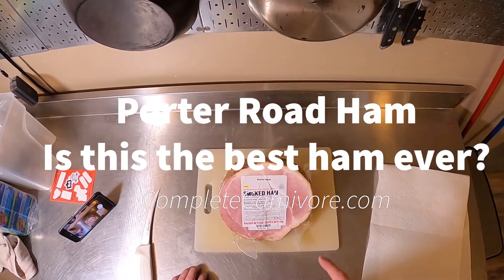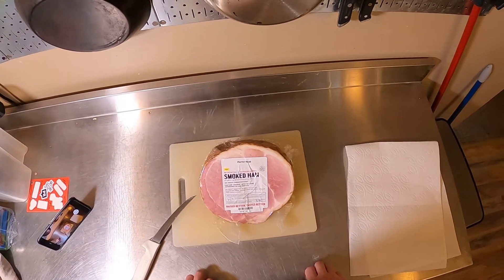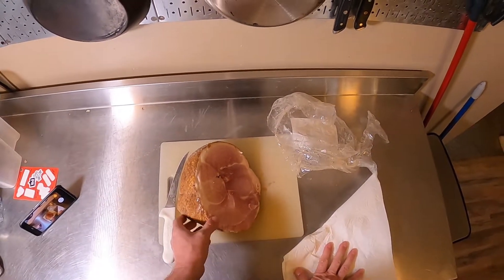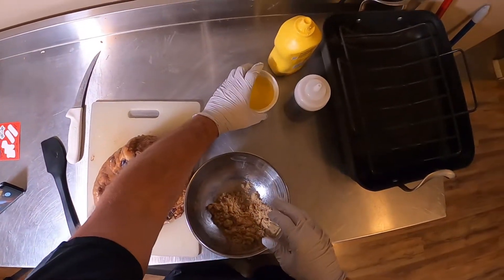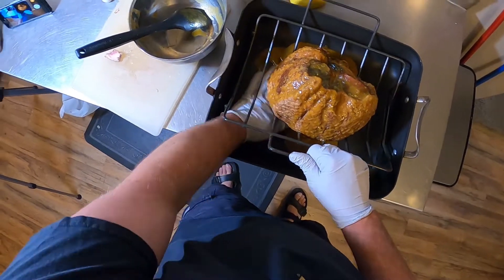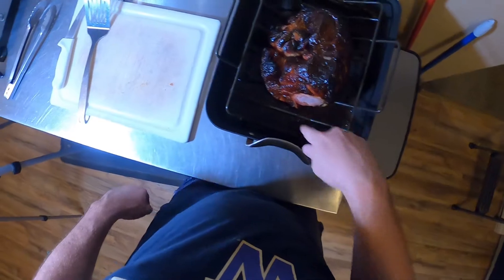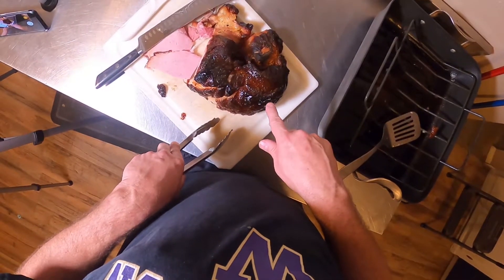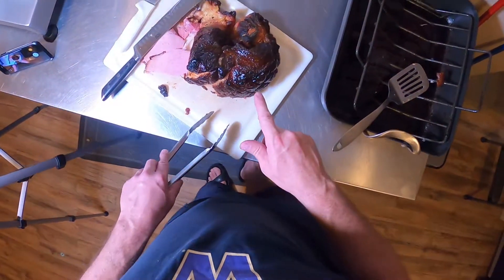Porter Road Glazed Ham - Probably the best ham I have ever tasted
Skip the grocery store ham this holiday season and give a Porter Road ham a shot. Pretty much the perfect ham flavor on this piece of meat and the sweet, sticky glaze complimented the meat perfectly.

For the glaze I used:

1/2 stick melted butter
1/2 cup maple syrup (use real maple syrup for this one)
1/2 cup brown sugar
1/2 cup mustard (you can use dijon if you are feeling bougie but I used yellow)

Combine and spread on the ham. Cook at 250 for 90 minutes and then crank the heat to 350 until the ham reaches 150-160 internal.